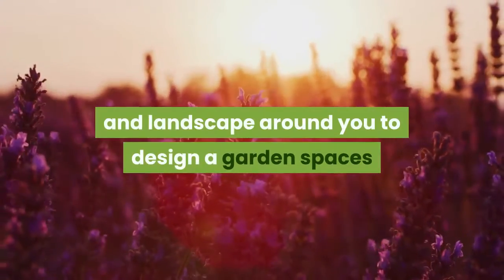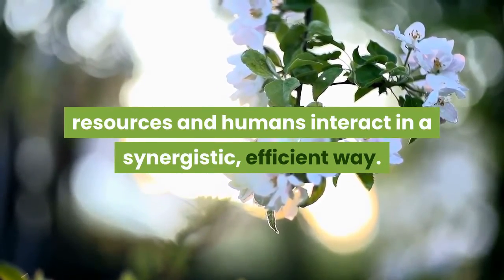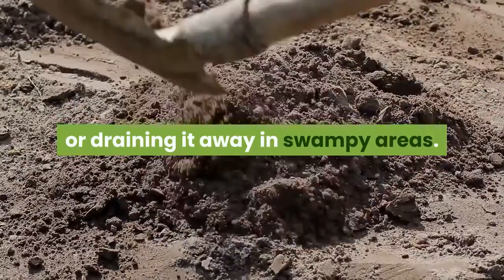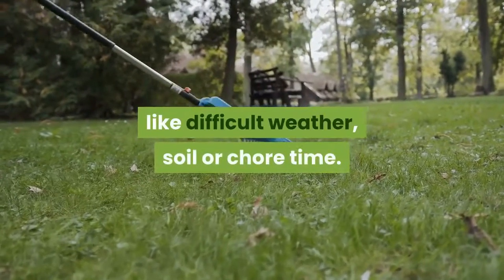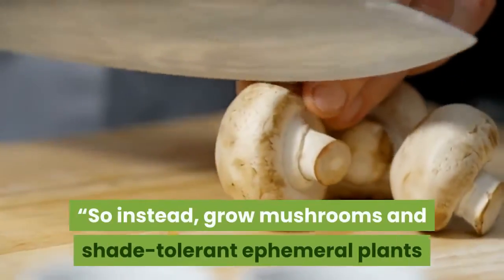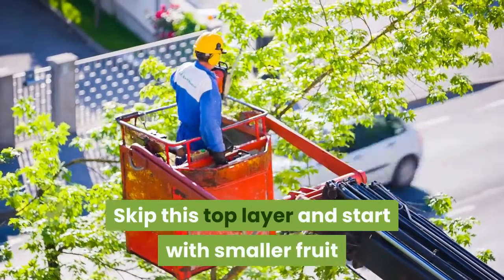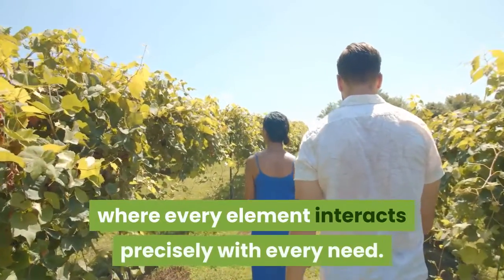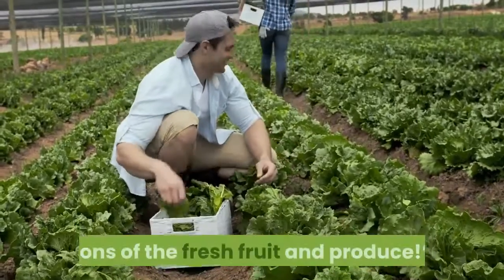6 Tips for Backyard Permaculture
6 Tips for Backyard Permaculture
Work with the nature and landscape around you to design a garden spaces where you can work, play and, most importantly, eat.
Growing highly nutritious food in nature’s patterns, planting for years to come, less annual work … what’s not to love about permaculture?

Answer: Adapting it to a small space, for one.

Many permaculture plans start with a foundation of fruit and nut trees that can get very large. Keyline design and other water-management systems are often at odds with zoning regulations and space restrictions. But you can still establish beautiful, lower-maintenance perennial gardens in your backyard. Ultimately, permaculture is about designing outdoor spaces so that all elements of plants, resources and humans interact in a synergistic, efficient way. Each part of the system can perform and support many different functions no matter the size of the space.

Here are some ways to include permaculture in your backyard farm.

1. Use Resources Wisely.
Permaculture design includes minimizing human-created energy use, designing smart water systems and maximizing natural resources. On a large permaculture farm, efficiently using resources might mean digging a large system of drainage swales and holding ponds. Some include solar panels, wood stands and windmills to harvest natural energy.

On a backyard scale, you can install rain barrels to water the garden and align garden beds, and dig swales to work with natural rain run-off, whether that’s collecting excess in dry areas or draining it away in swampy areas. Consider growing prolific plants, like hops and beans, to shade sunny parts of the house in summer and reduce indoor temperatures. Use highly efficient hand tools, like a broadfork and hand tiller, to minimize gas-powered machine use.

Carefully use your time and space too. If growing a certain plant takes extensive pruning or weeding and you don’t like those chores, try something else. If your family desires an outdoor cooking space or more privacy, adjust plans to create those areas.

2. Prioritize Diversity.
Diversity—of plants, wildlife and experiences—is key to permaculture. Systems with many plant varieties are more productive than monoculture in the face of challenges like difficult weather, soil or chore time. They allow space for play, work and relaxation. Diverse gardens attract many species of pollinators and birds, and can be beautiful in all their variety.

3. Work With Nature and Existing Elements.
Working around existing buildings and valuable real estate can be tricky for city growers, but part of the permaculture mindset is transforming those obstacles—those “problems”—into something that can benefit you and your garden, says Patrick O’Connell, certified Permaculture and Restoration Agriculture instructor and member of the Columbus Agrarian Society.